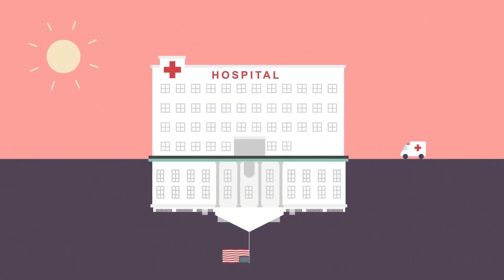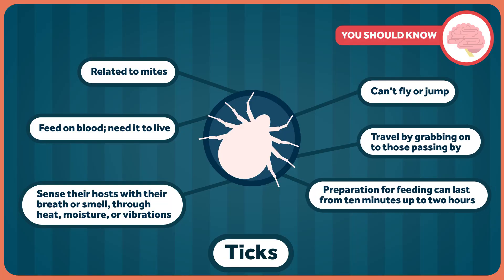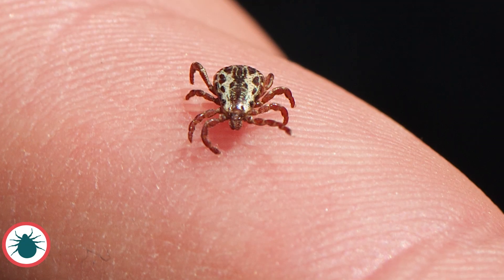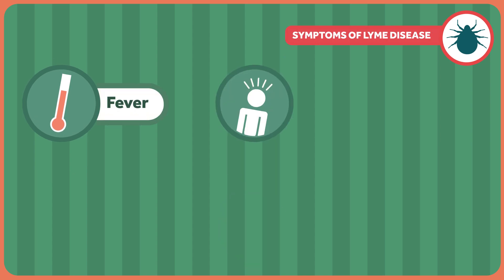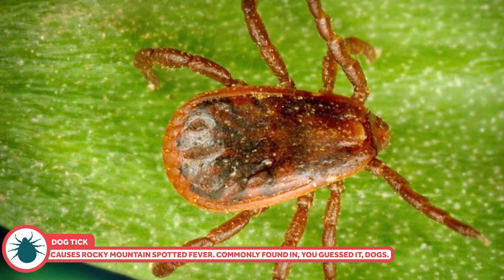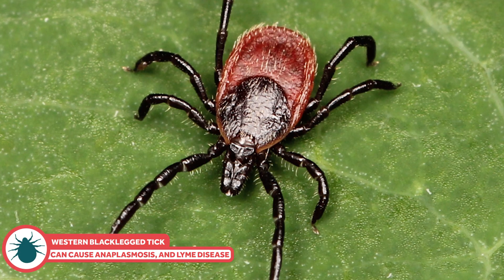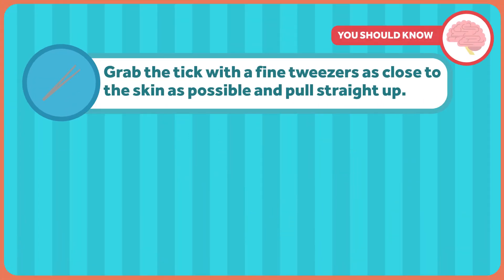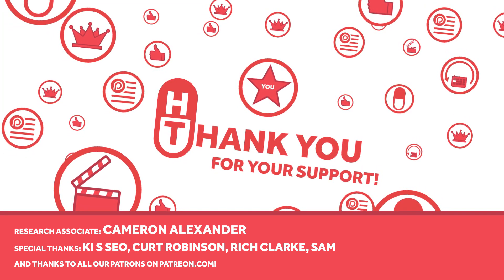Ticks! They Can Really Make you Sick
Might as well make it Parasite Month. Evidently, I could spend the rest of my life making videos like this, but I'm cutting it off here. One more, and then we're done. Ticks are the topic of this week's Healthcare Triage.

For those of you who want to read more, go